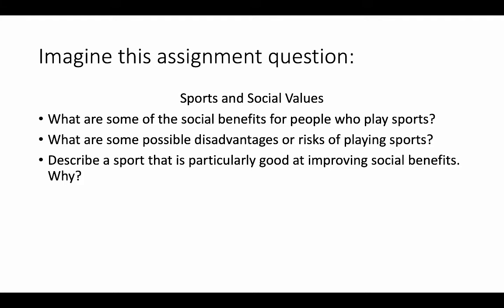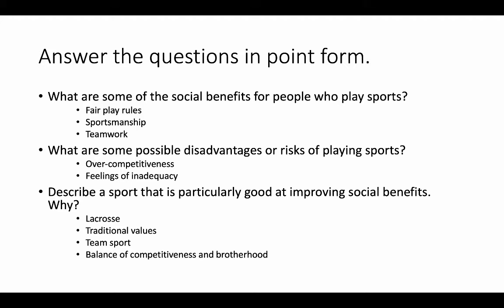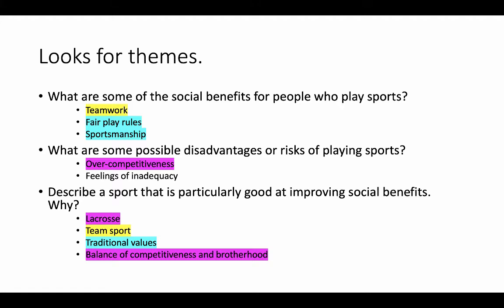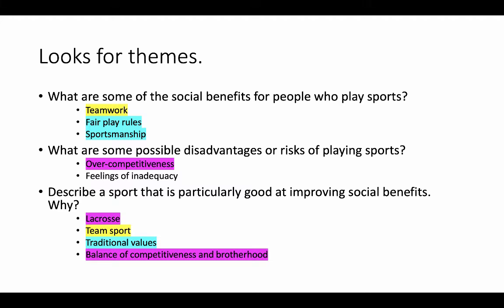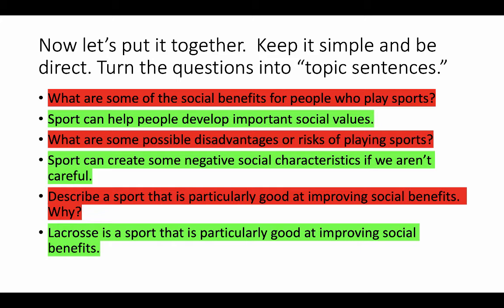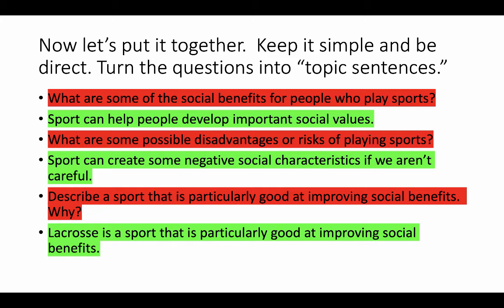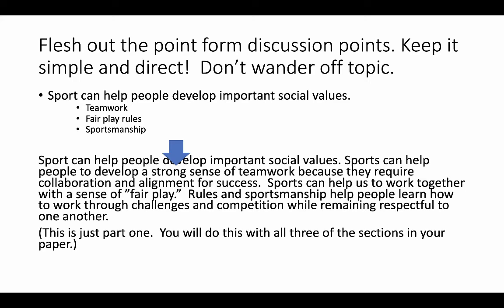Outlining an Essay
Don't be intimidated by the process of outlining your essay. This video will walk you through the process in step by step format. By keeping it simple, you'll produce better essay in less time with less stress